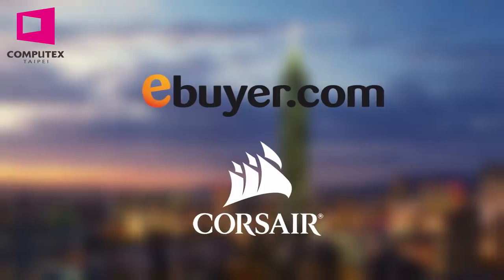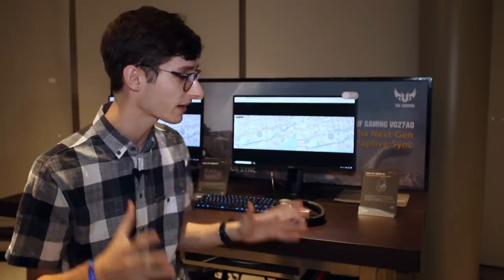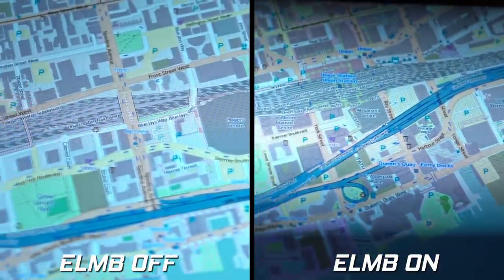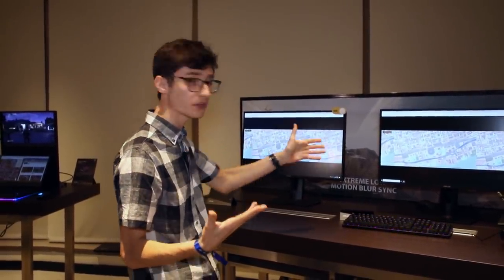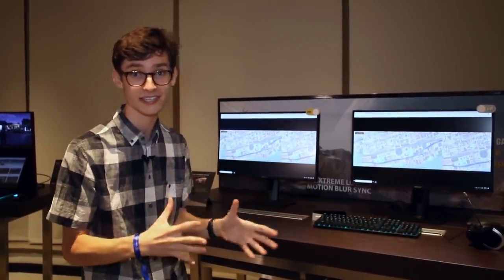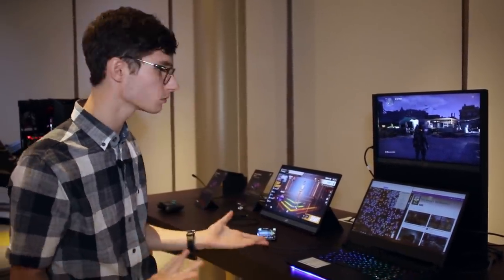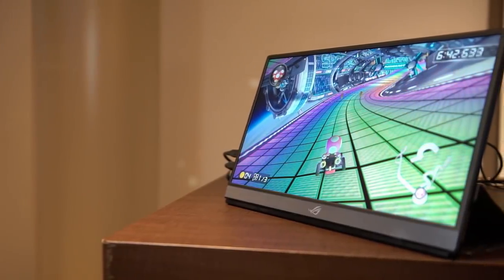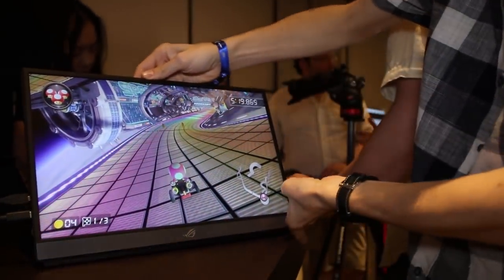A 240Hz PORTABLE Gaming Monitor?! - 🤔 ROG STRIX XG17! @ Computex 2019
Now I've seen it all - A portable gaming monitor with Freesync and 240hz refresh rate! Who an earth is the ASUS ROG XG17 monitor for?!